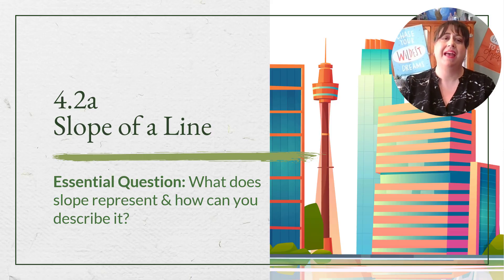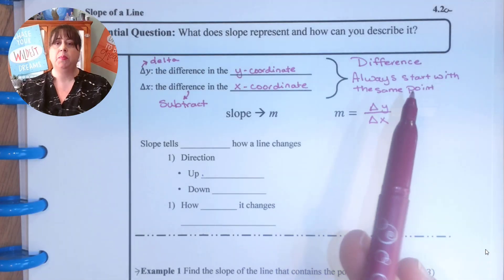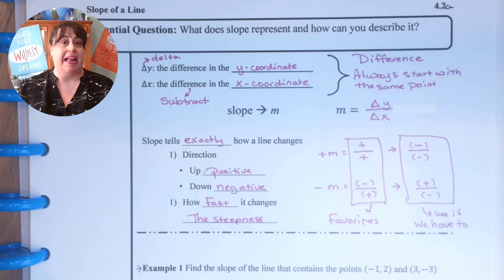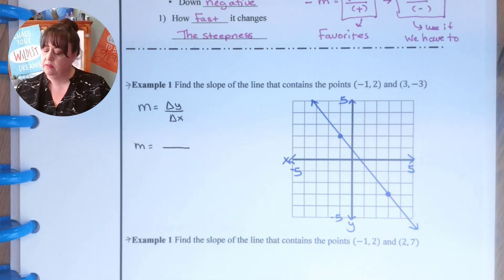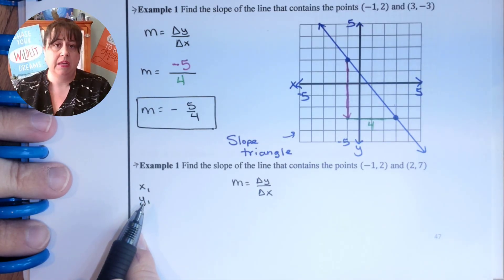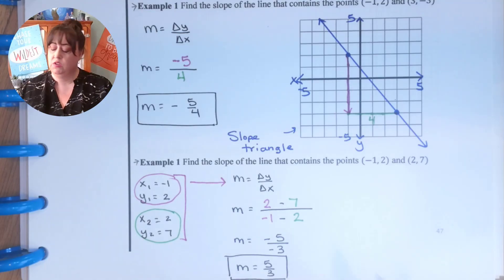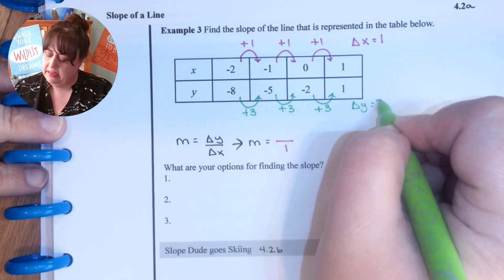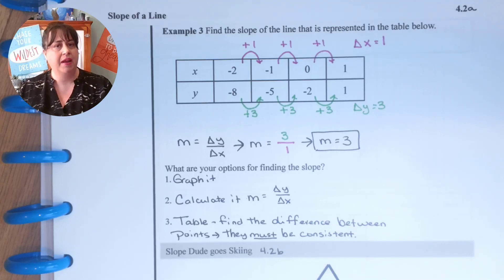Math 8 4.2a Slope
Grade 8 Math Slope of a Line
Keri Tafuro